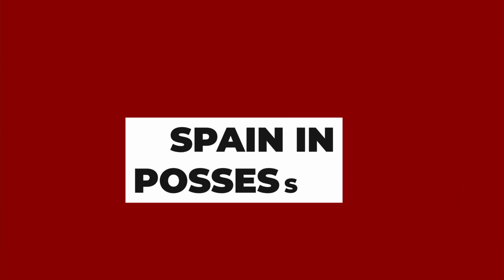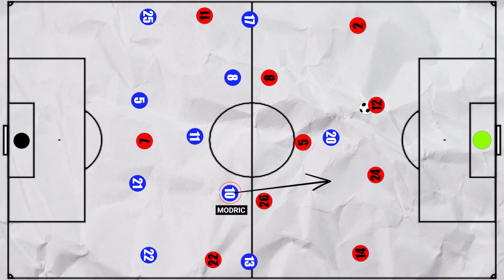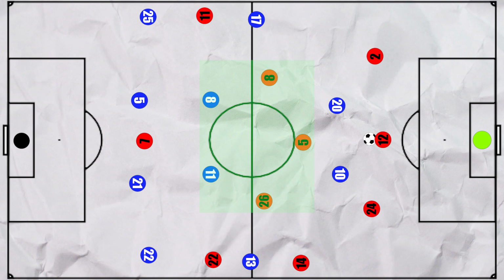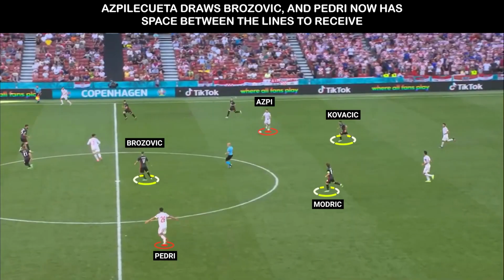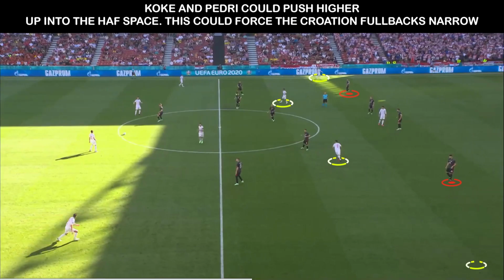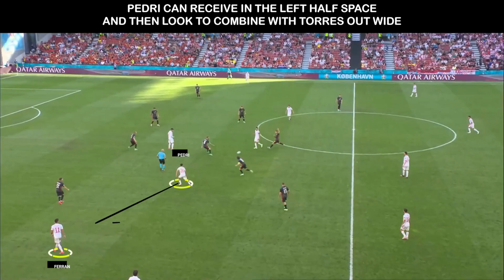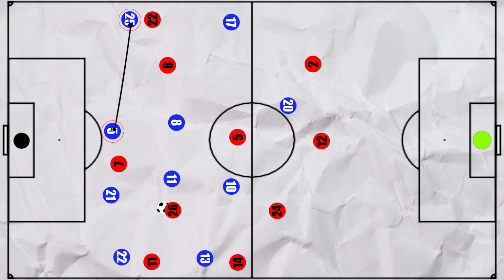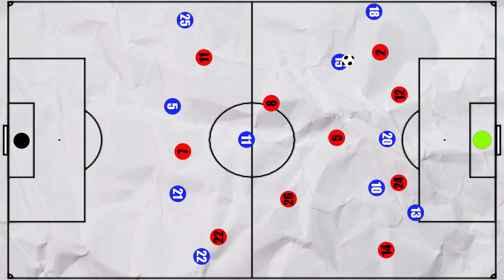Tactical Analysis : Spain 5 - 3 Croatia | The Two Sides Of Enrique's Spain